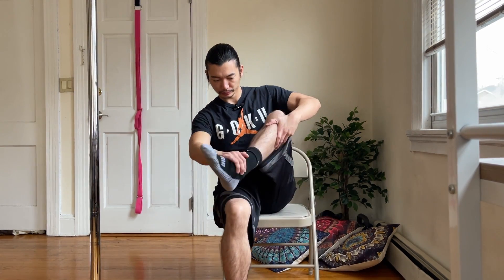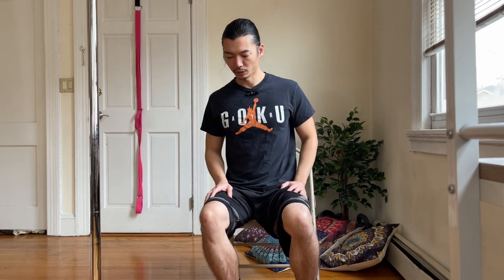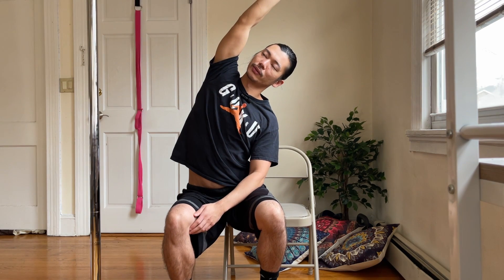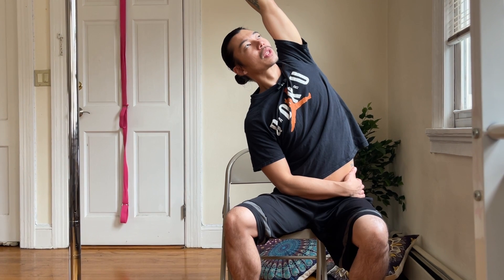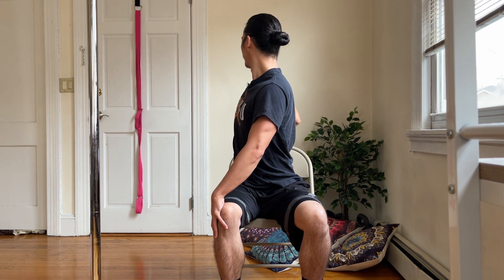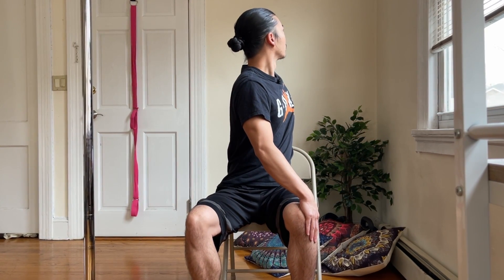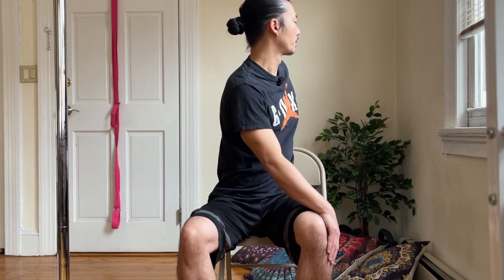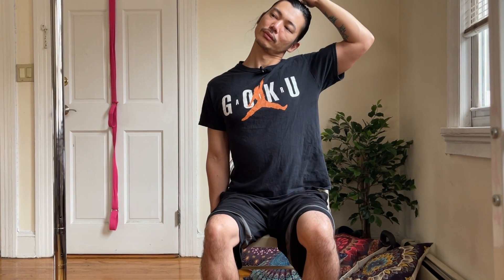Relieve Stress And Anxiety in 5 EASY Stretches (Follow Along)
5 Chair Stretches You Could Do To Relieve Stress (Follow Along)